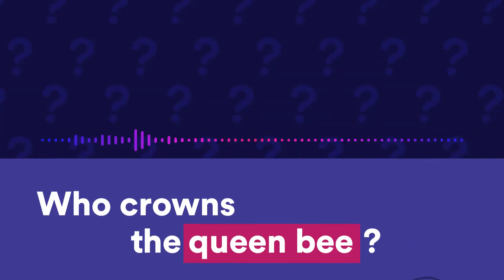Who crowns the queen bee? | Wonder Kids | Scitech WA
Ever wondered who crowns the queen bee... queen? 👑🐝
Check out our activity sheet to find out which species of bee do the waggle dance